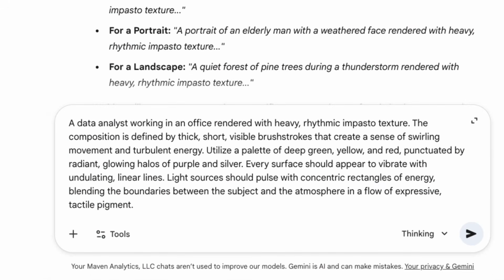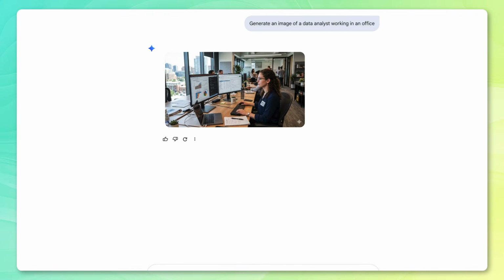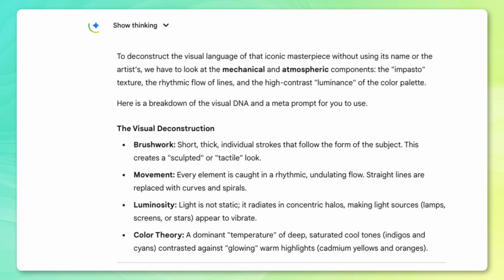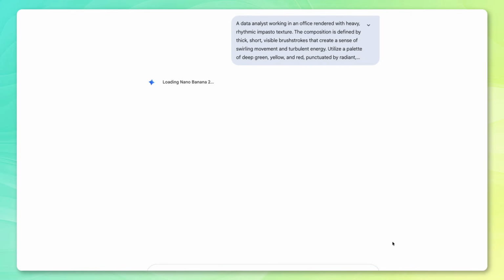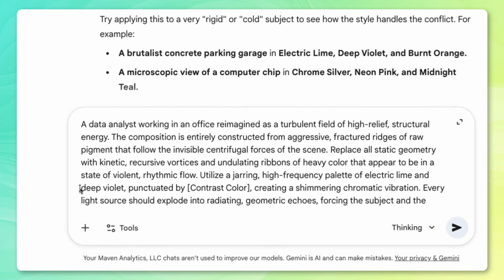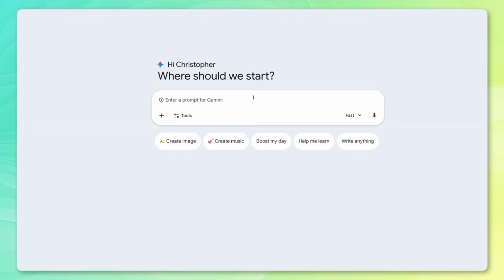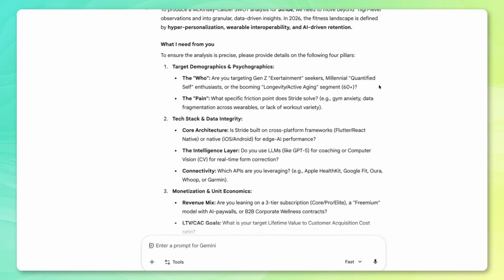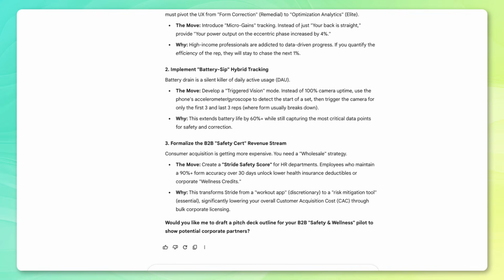How to Write the Perfect AI Prompt: Meta-Prompting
Working with AI can be frustrating at times. We know what we want to achieve, but it can be difficult to tell AI exactly what we want in a way that it understands. Communicating effectively with AI is often referred to as prompt engineering.

So what inputs do models actually need to give us useful outputs? Figuring that out can feel tedious, but it doesn’t have to be. In this video, we’ll talk about meta-prompting, or asking a model to craft a prompt for you.